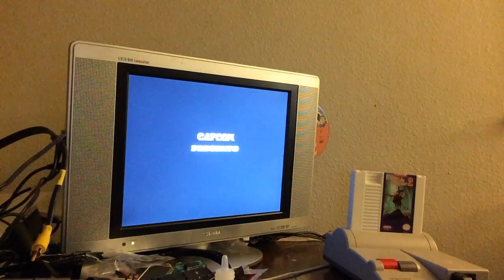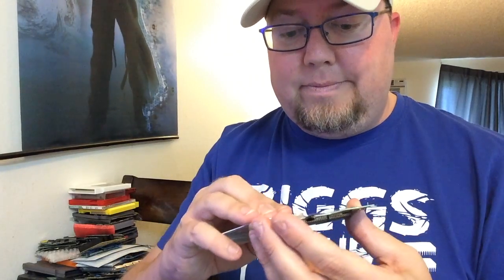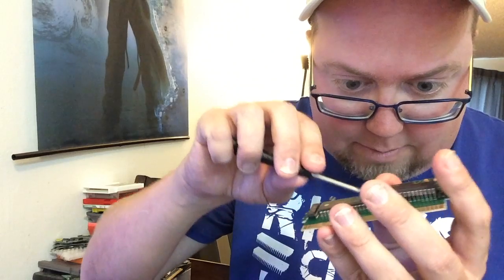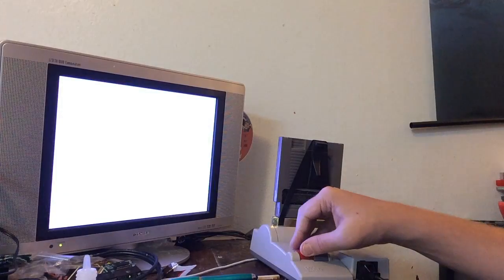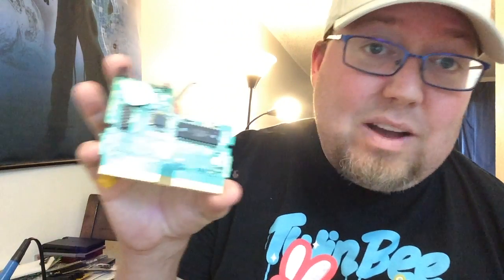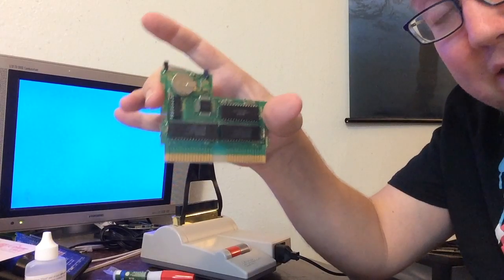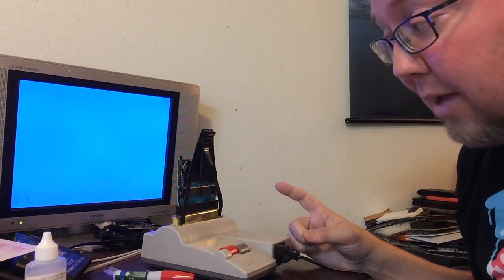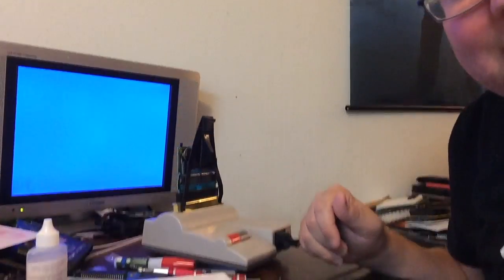Open Cart Surgery - The Immortal for NES